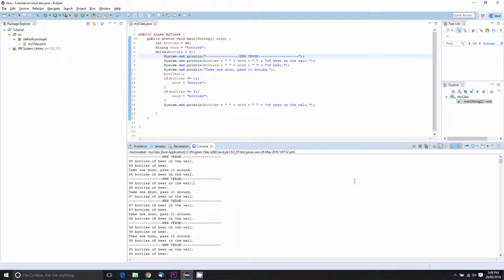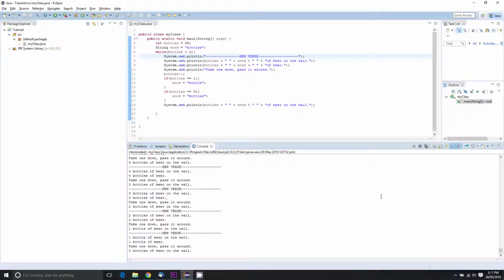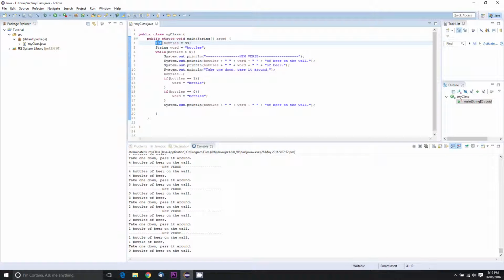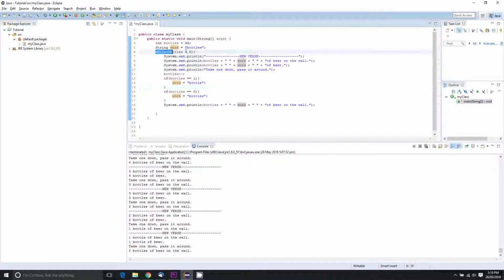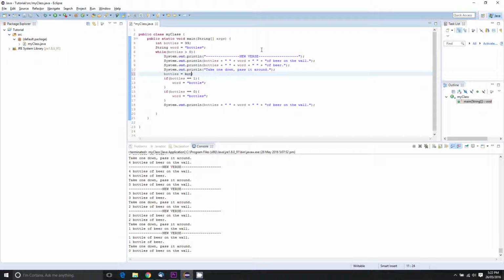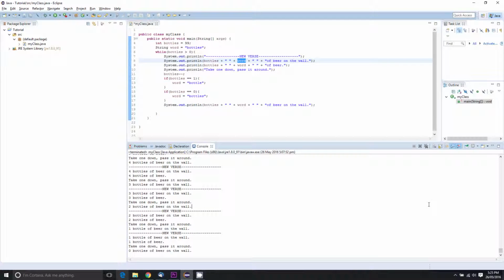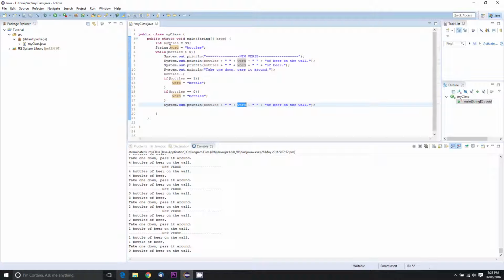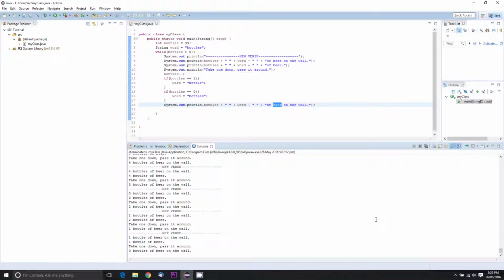Beginner Java Tutorials: 13 Procedurally Generating 99 Bottles of Beer on the Wall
In this tutorial, we will be using procedural generation to make Java sing 99 bottles of beer for us!

Challenges:

Beginner:
Change the code in the video to take away 2 bottles of beer per verse

Intermediate:
Use a for loop instead of a while loop to generate 99 bottles of beer on the wall.